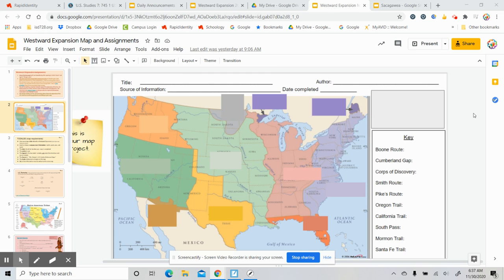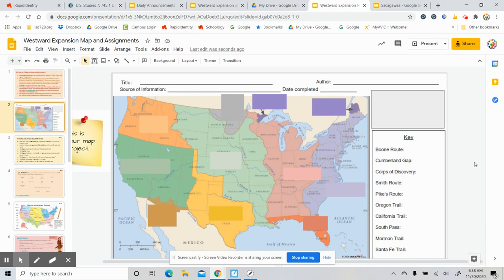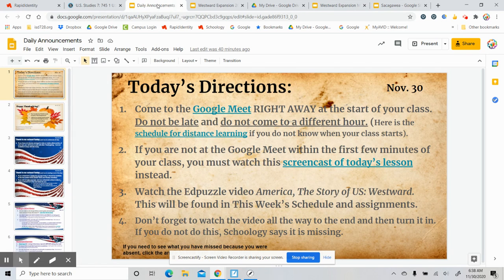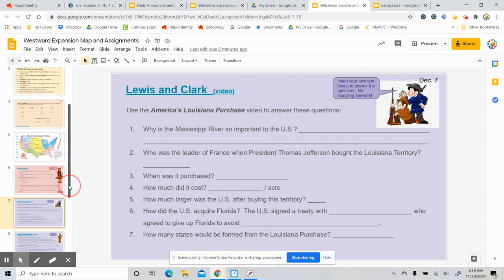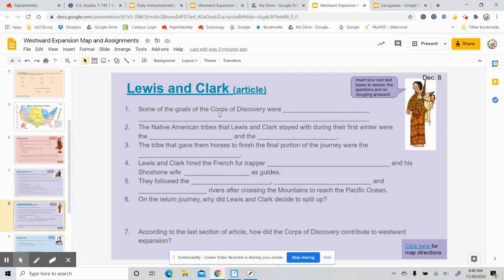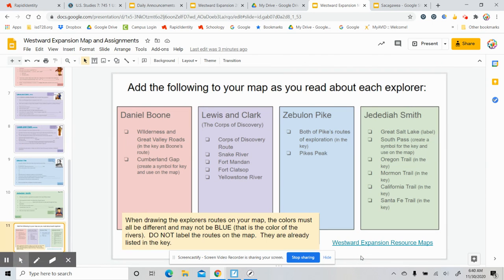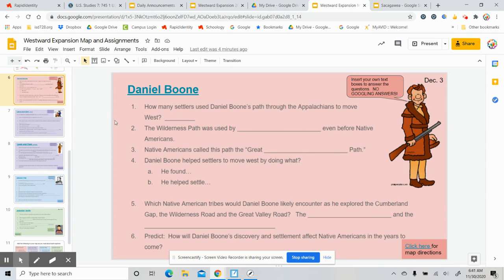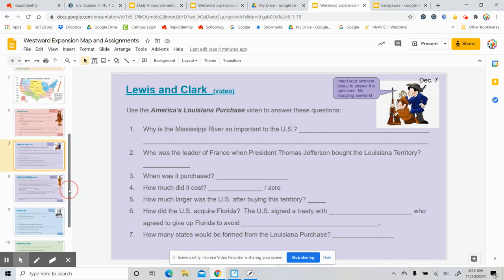Lewis and Clark Intro: Dec 7, 2020